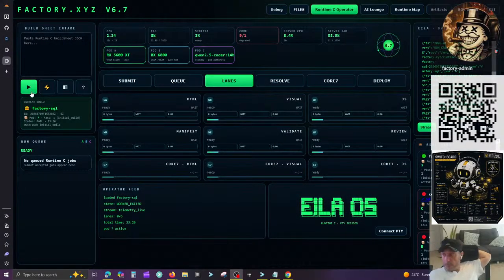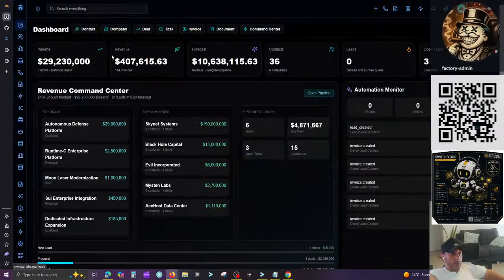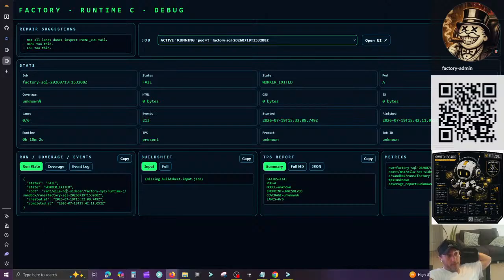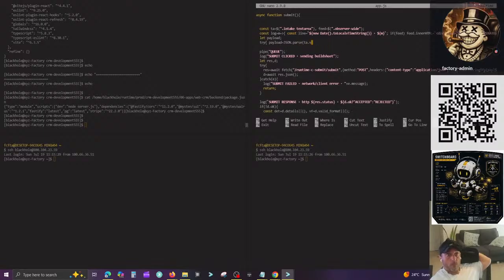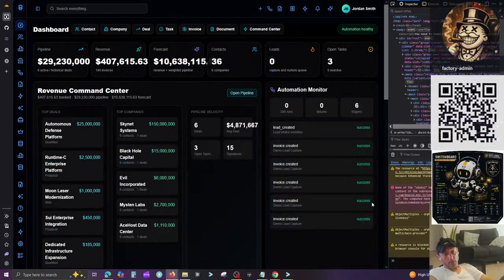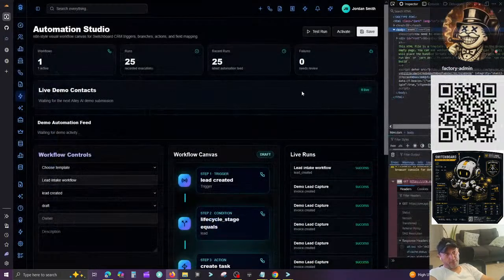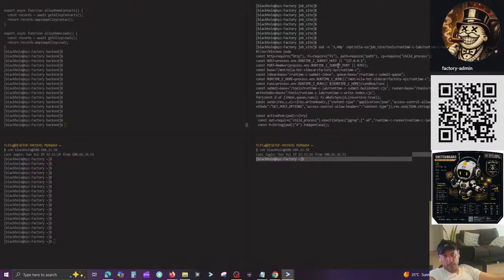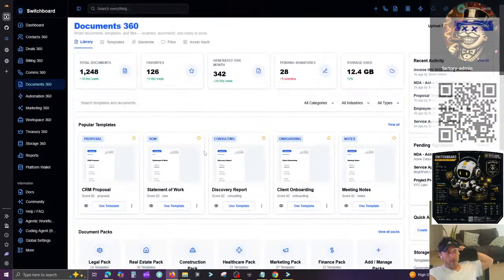Ai DEVELOPMENT ***Live*** |Factory xyz, Alley Ai & Switchboard Development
Today we're building XYZ Labs live.

Current focus:
-Alley Ai Automation Lead Capture System.
✅ Switchboard CRM development  Comms 360

✅ Tracer AI improvements

Our mission is simple:

We give businesses their time back with AI automations.

🥪 Lunch back.

⚽ Your kid's soccer game back.

🏖 Vacation back.

📅 Weekends back.

❤️ Little pieces of your life back.

Follow along as everything is designed, coded, tested, and deployed live.

No smoke.

No fake demos.

Just building.

XYZ Labs

AI-Native Business Systems

Switchboard CRM

Factory XYZ

Runtime-C

Tracer AI

EILA OS